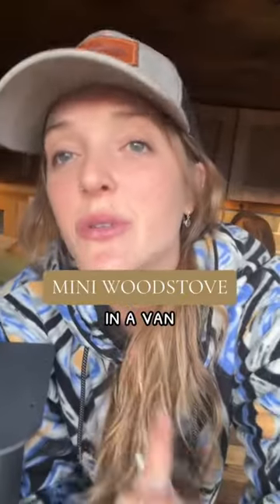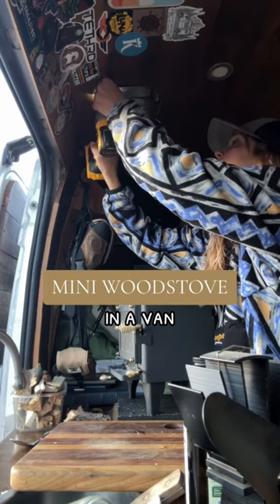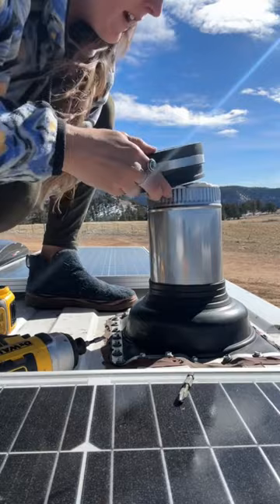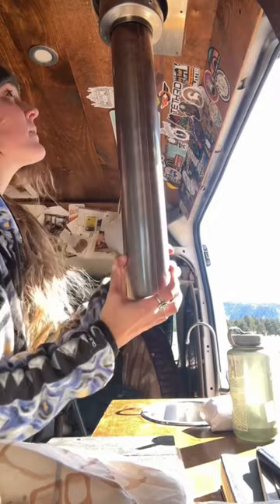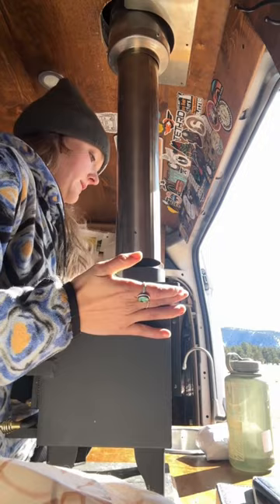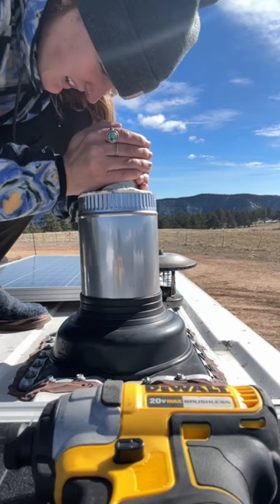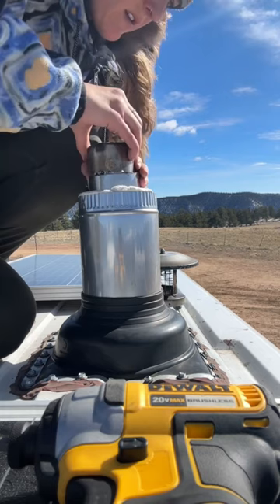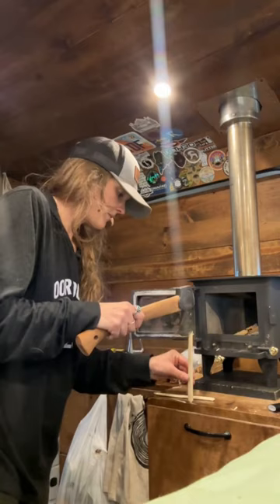WOOD STOVE in a VAN! 🔥